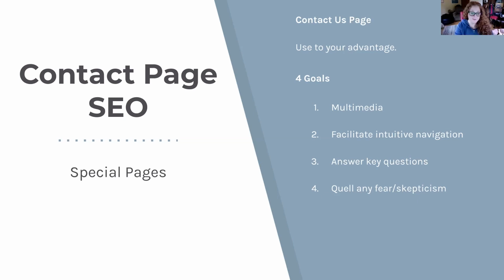Contact Page SEO Best Practices – Convert More Visitors (Module 2 Class 5)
How to Optimize Your Contact Page for SEO & User Trust

In this video, we show you how to structure your contact page to boost trust, improve conversions, and support SEO goals. From embedding video and setting expectations to mobile UX and accessibility, you'll learn what actually matters on this crucial page.

⏱️ Help learners learn (Timestamps):
0:00 What are the four goals of a contact page?
0:06 How to structure a contact form with video?
0:19 What should users expect after submitting a form?
0:29 How do you handle lost contact form replies?
0:43 Why is multimedia powerful on contact pages?
0:58 How does mobile user behavior affect your contact page?

🧠 What You’ll Learn:
Why contact page strategy affects SEO and conversions

How to build trust using layout, follow-ups, and video

How to prepare for mobile-first interactions

Why clear expectations improve user experience

Best practices for accessibility and functionality

This lesson is perfect for small businesses, designers, and SEO specialists who want to turn contact pages into high-performing conversion tools.